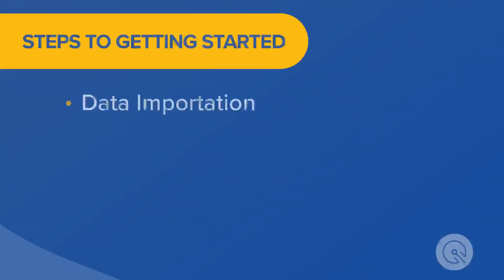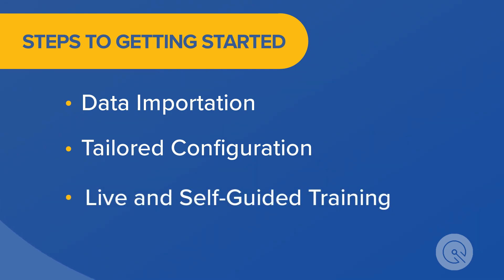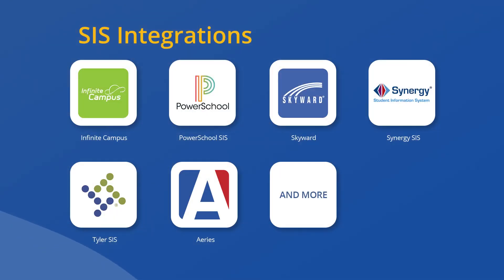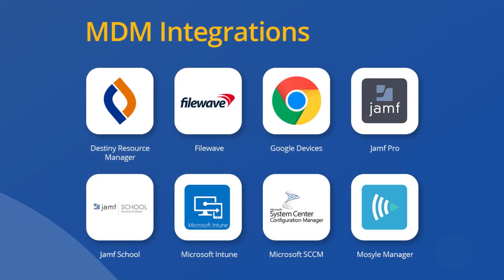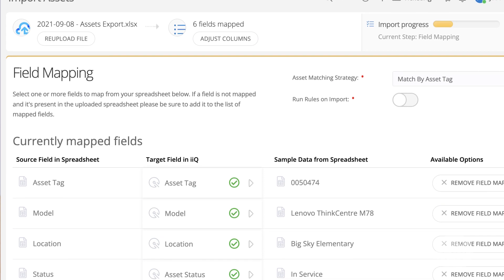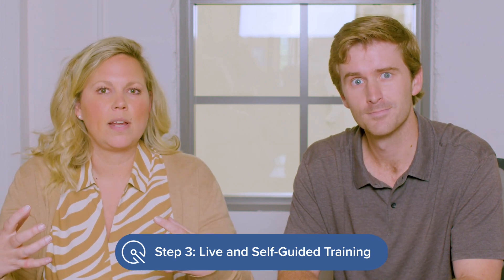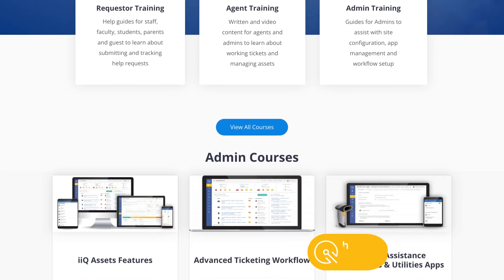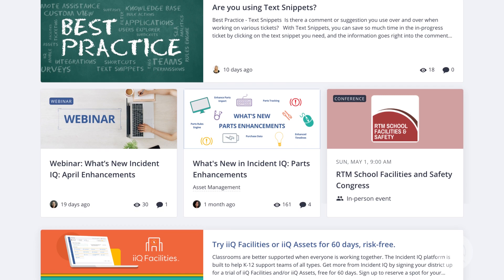Moving Your K-12 District to the Incident IQ Platform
Learn how Incident IQ makes it easy for your school district to onboard our platform, and quickly start managing your help desk and student device workflows. In this video we walk you through the steps we take to successfully onboard districts, and the support our customer success team provides.